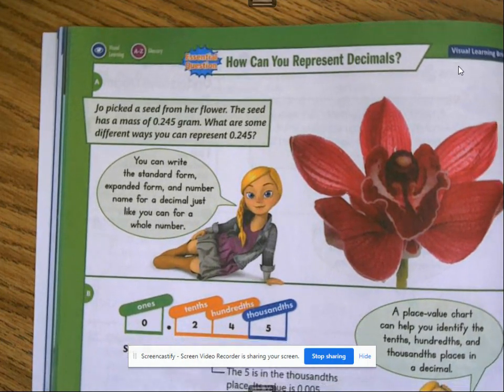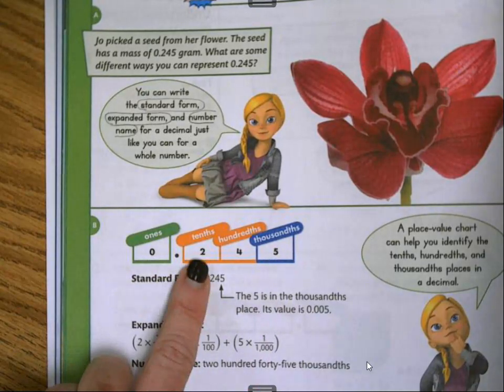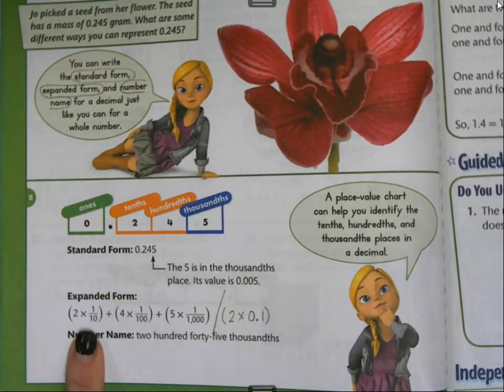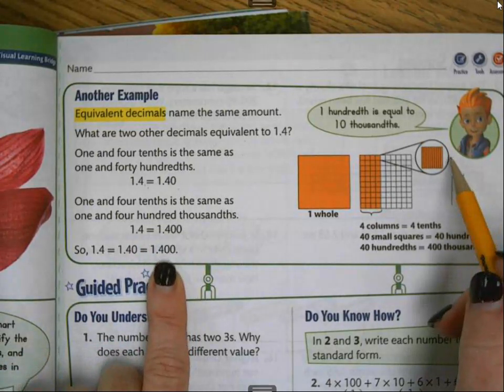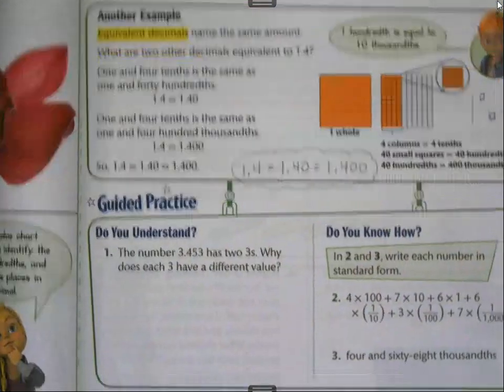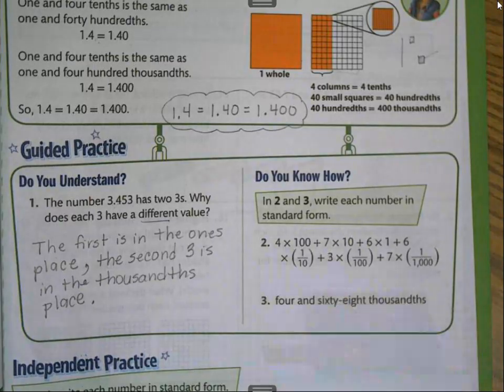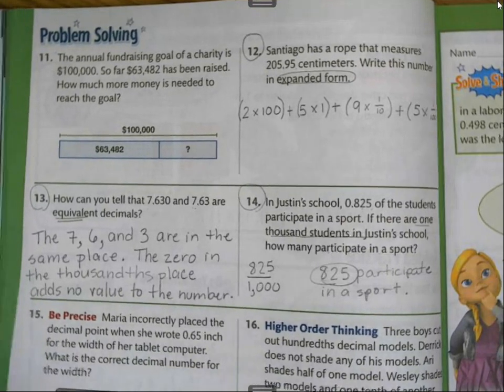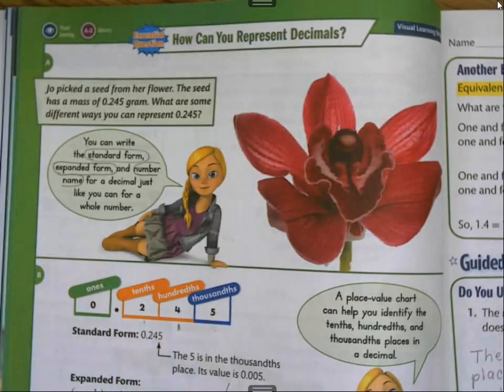Lesson 1-4 Understand Decimal Place Value